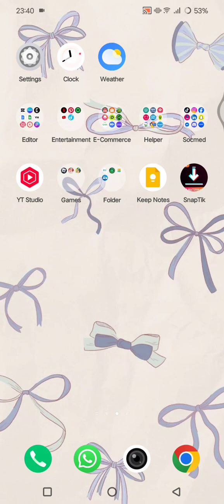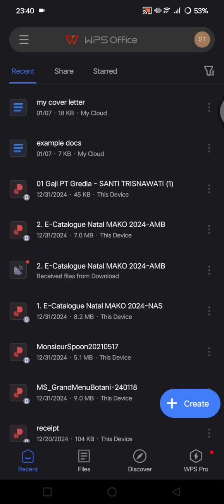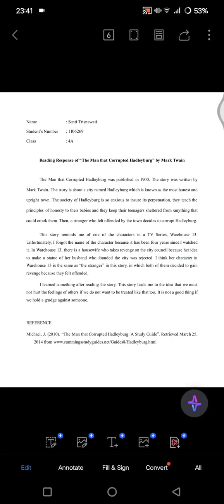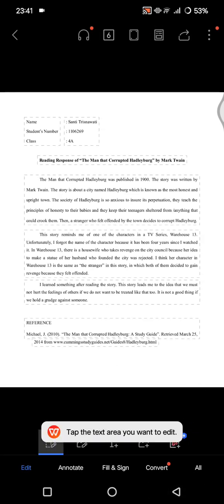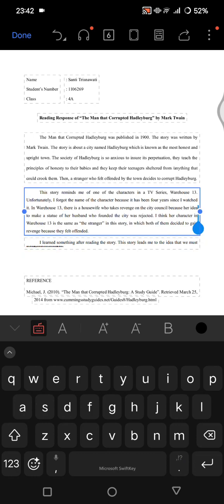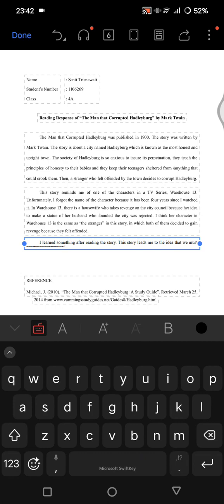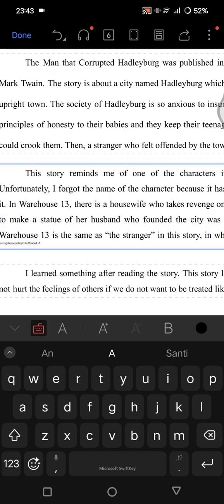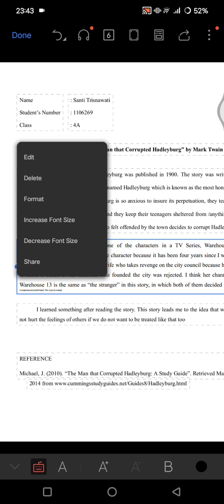❤️ NAVIGATE: How to Edit PDF File on Mobile Using WPS Office | Easy guide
Need to edit a PDF on your phone quickly and easily? With WPS Office, you can edit, annotate, and modify PDF files like a pro—right from your mobile device! In this step-by-step tutorial, I’ll show you exactly how to edit PDFs using WPS Office with ease